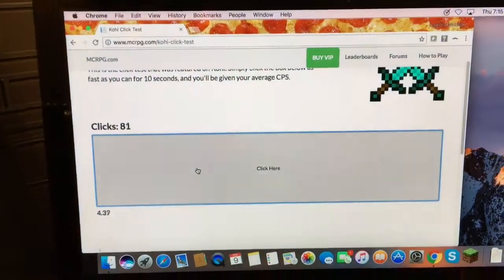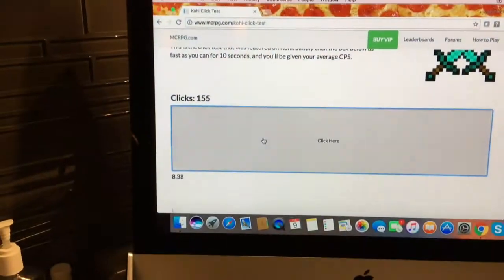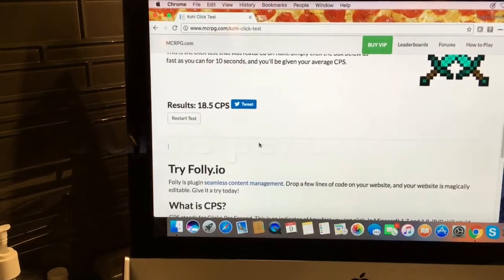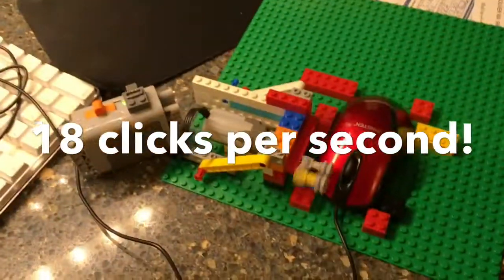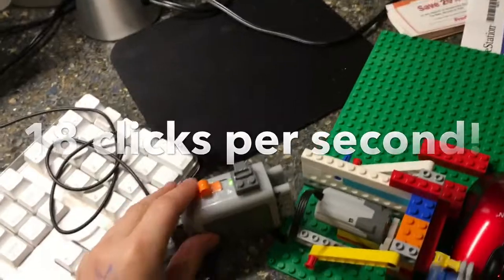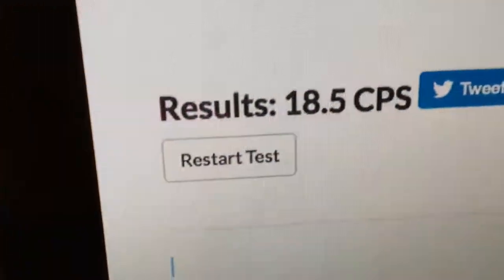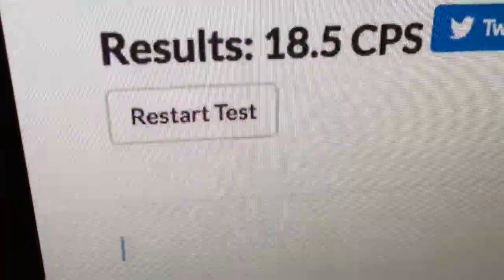Lego Automatic Jitter Click Machine [HD]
19 cps... wow. I have an updated version that can do 33 cps. Check the comment section for a link.